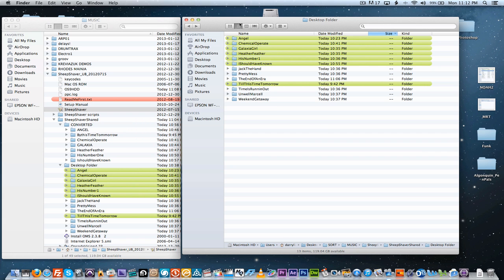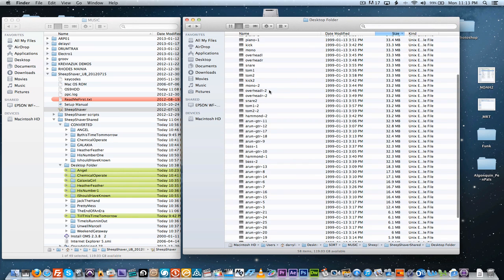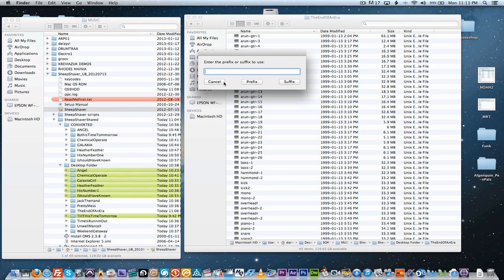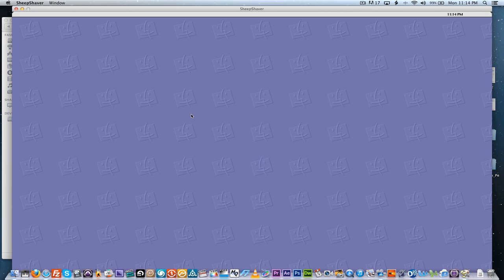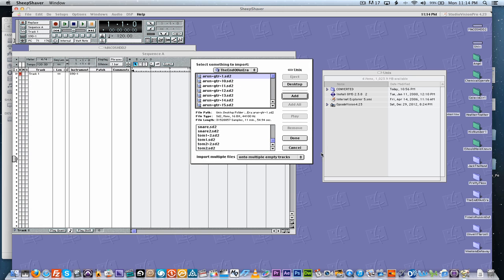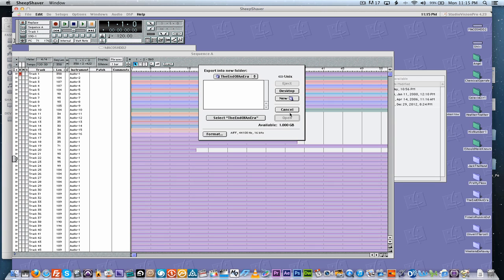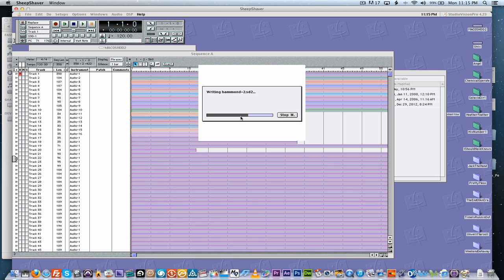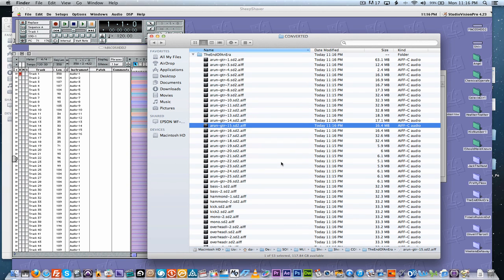Converting Opcode Studio Vision Files to .aiff or .wav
I did this on my MacBookPro.  I used Sheepshaver for OS9 emulation and installed Opcode Studio Vision 4.2.3.